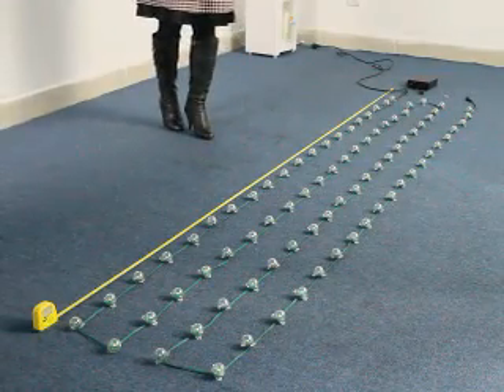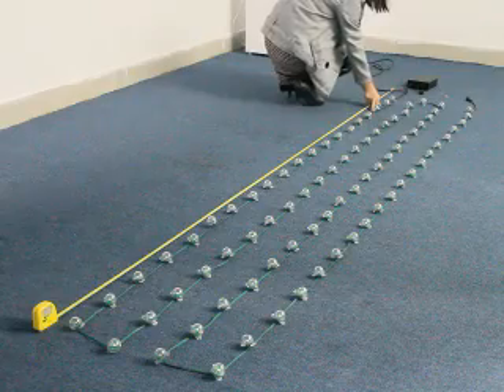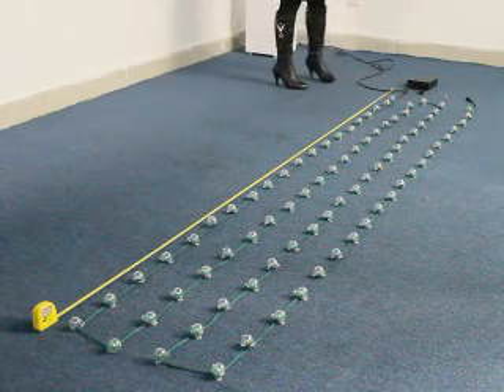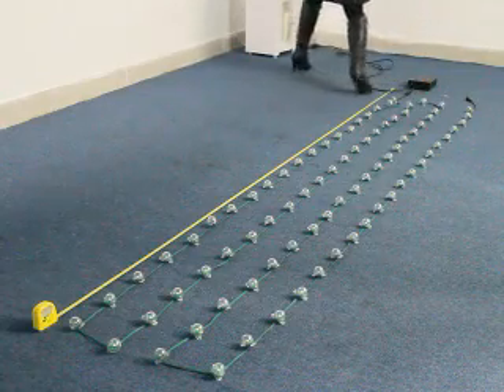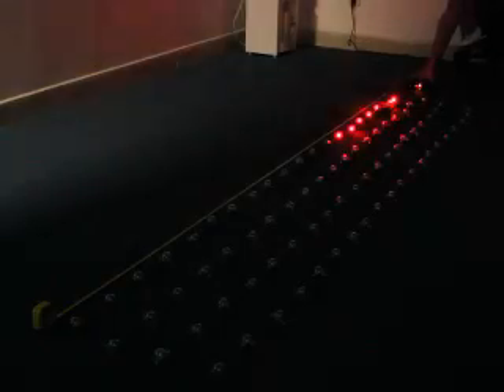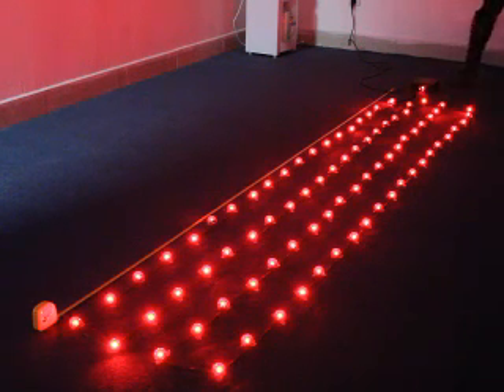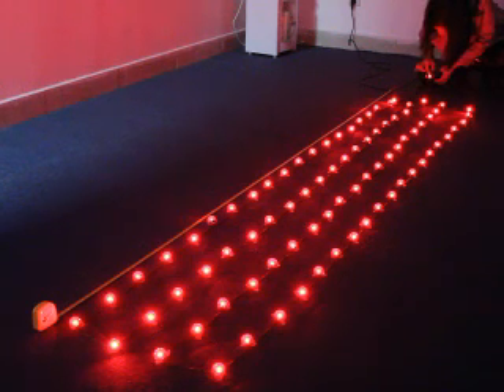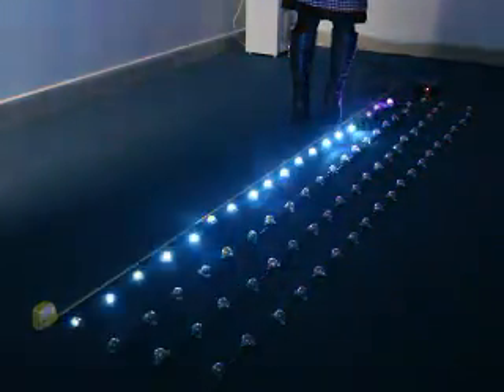80pcs pixel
LED Pixel Light, 20 pcs connecting in a row, total 4 rows with 80 pixels.  Great for Christmas lighting with variety of fantastic effects.  Each pixel light comes with 0.3W, all 80 pieces of pixel lights was controlled by one controller and one power supply.  Controller also equipped with SD card for pre-set effects play-back.